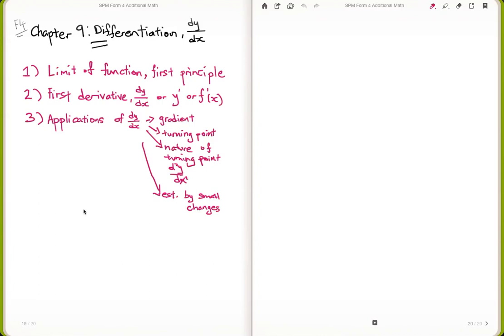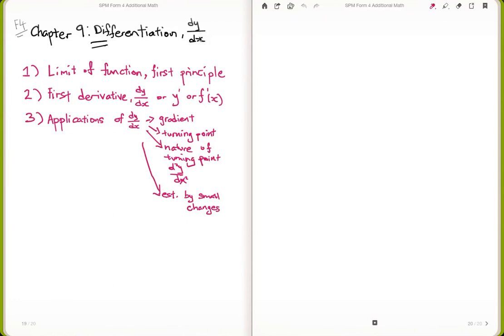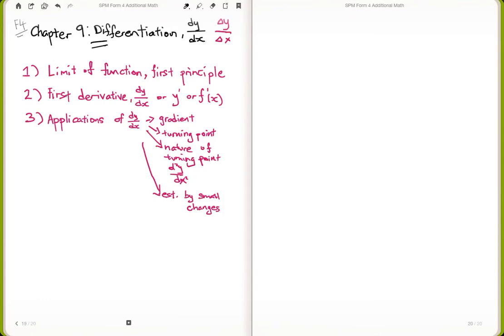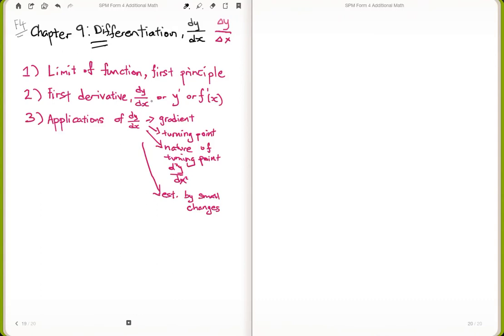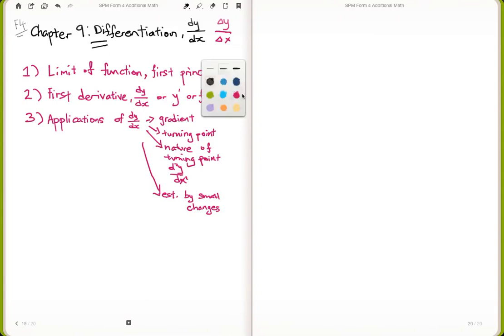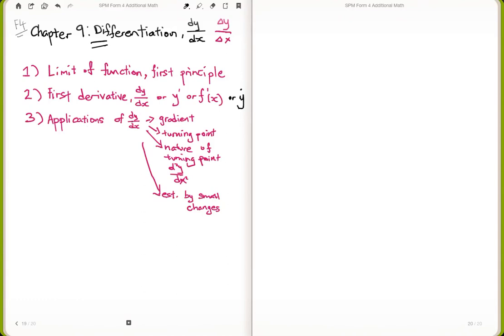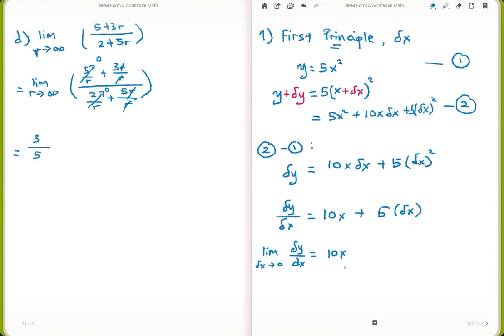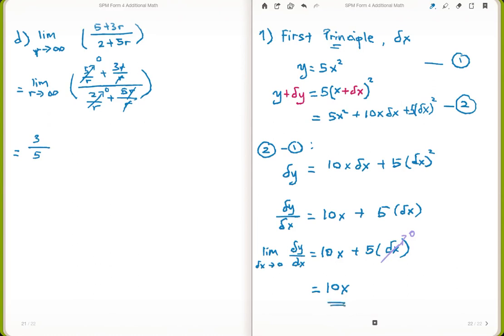Additional Maths F4 Chapter 9 - Differentiation (Part 1 of 3)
There are three parts of video in total.

Part 1 of discuss about limit of function and first derivative using first principle.

Check this blog for a comprehensive list of videos